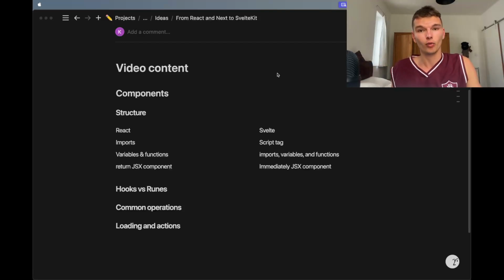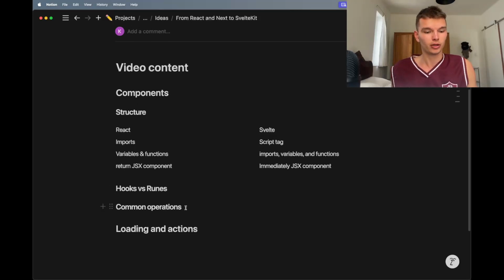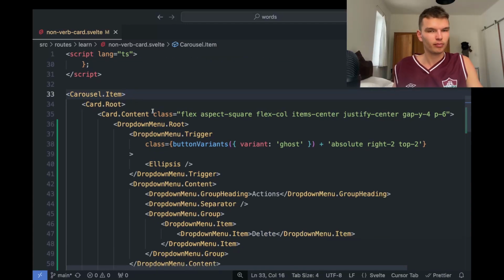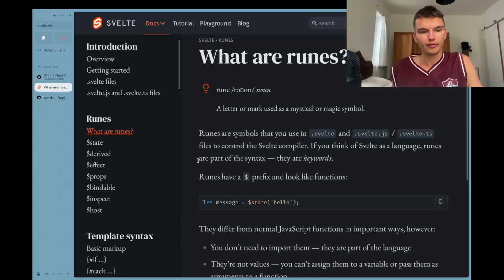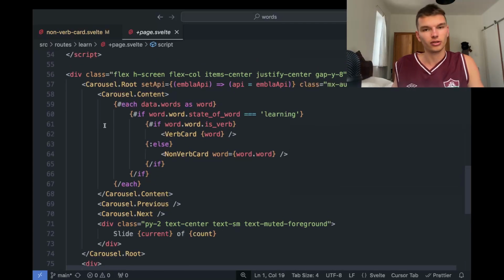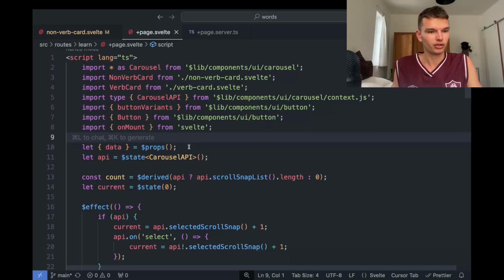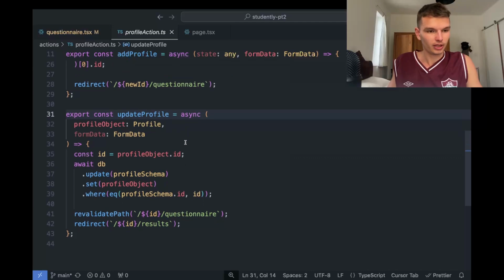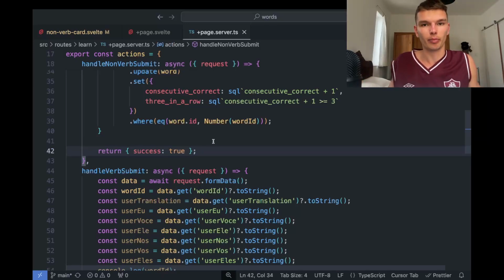Transitioning from React & Next.js to SvelteKit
00:00 Introduction
00:34 Word app with SvelteKit
01:40 Video agenda
03:00 Component structure
04:24 Hooks vs Runes
07:15 Template syntaxes in Svelte
8:20 Loading data from the server
10:17 Server actions vs Form actions

In this video I am going to be comparing building a web application with React & Next.js to Svelte & SvelteKit. I made this video from the perspective of someone who knows the Next.js stack well and is interested in trying the most loved frontend JavaScript framework. Enjoy!